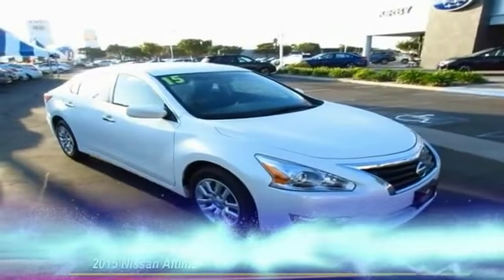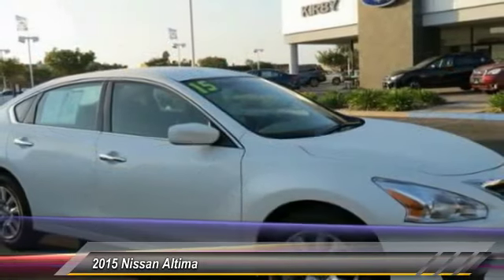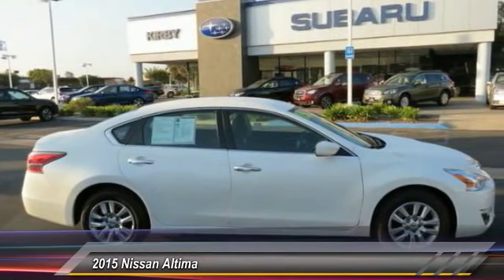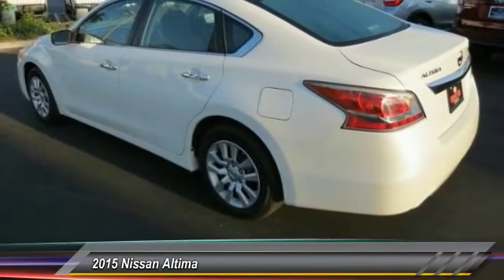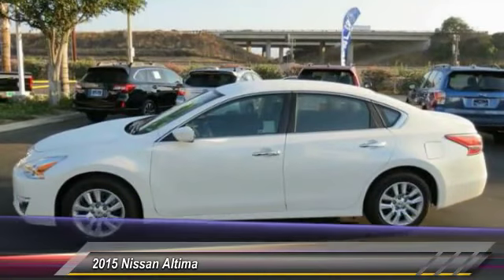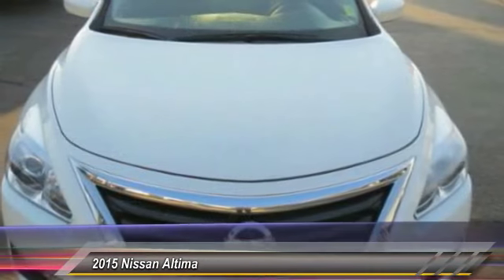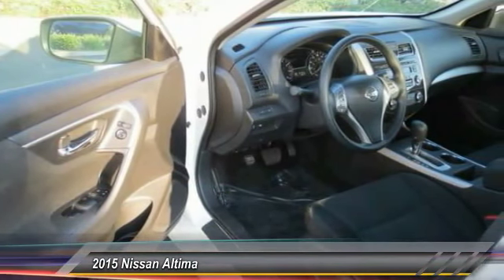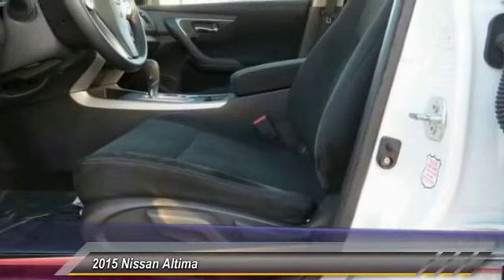2015 Nissan Altima Live Ventura CA SR88828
2015 Nissan Altima 2.5 S

Kirby Subaru
6404 Auto Center Drive